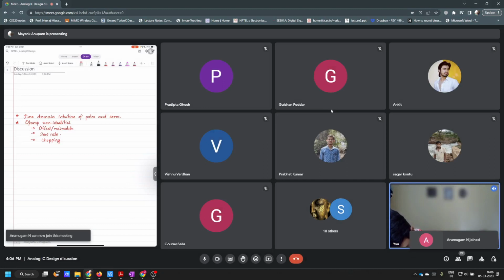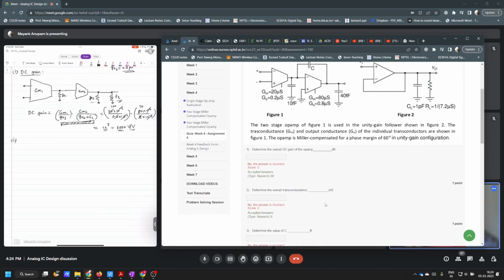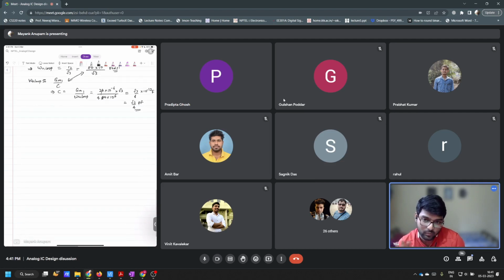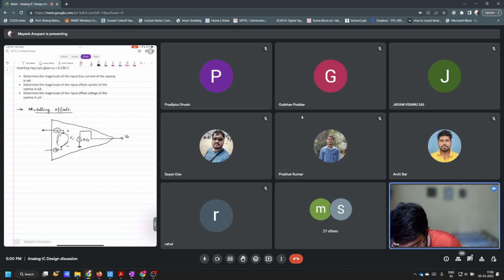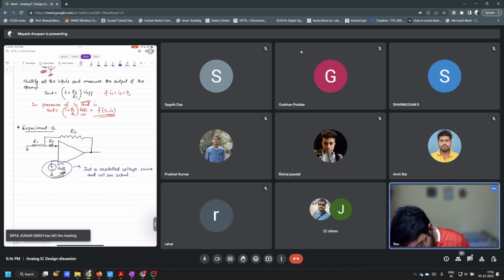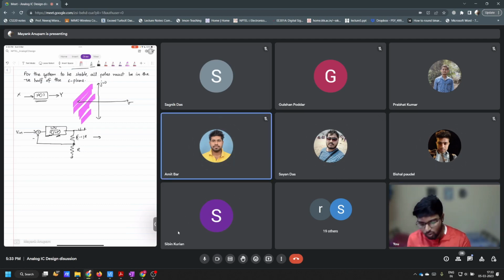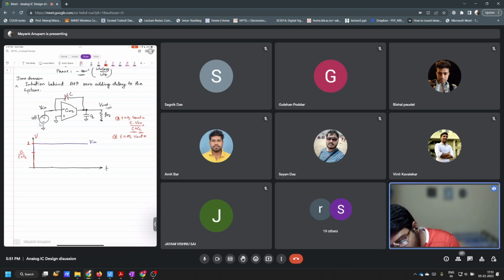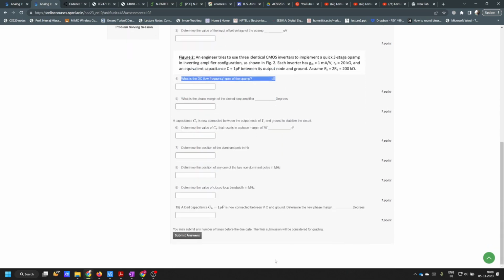Week5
Time domain intuition of the effect of LHP poles, LHP/RHP zeros in a system, experiment to find out the values of static opamp non-idealities (input offset voltage, input offset current), discussion on week 4 assignment.